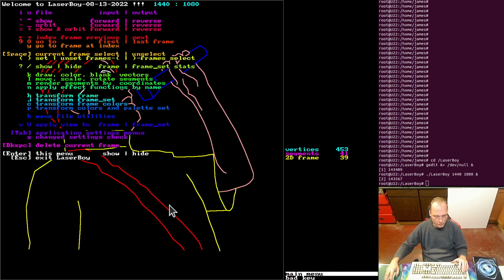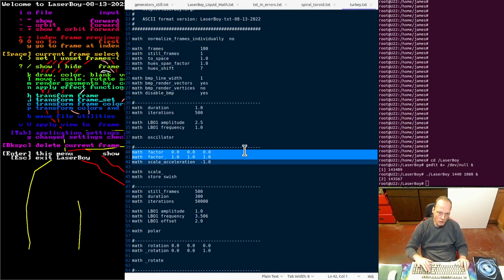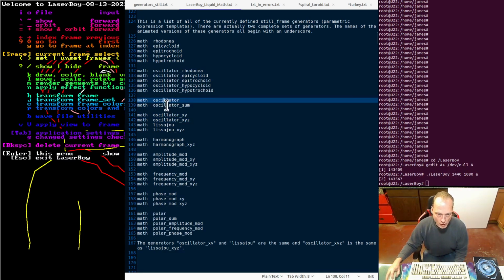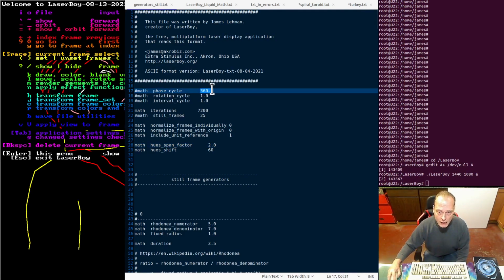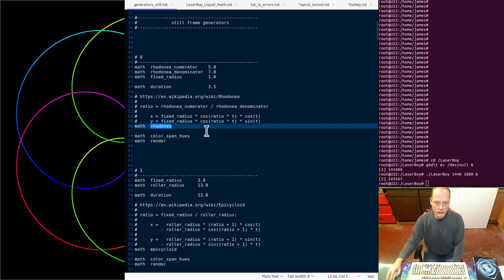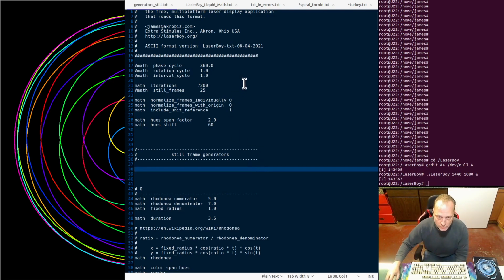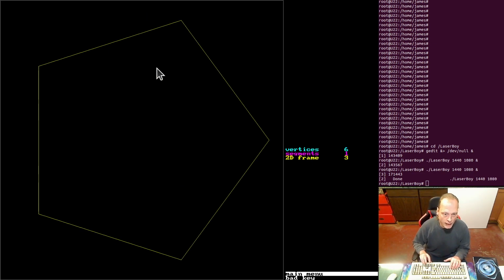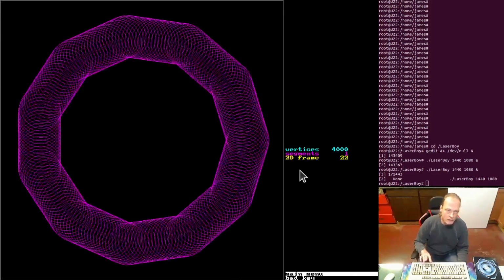0019 LLM 0004